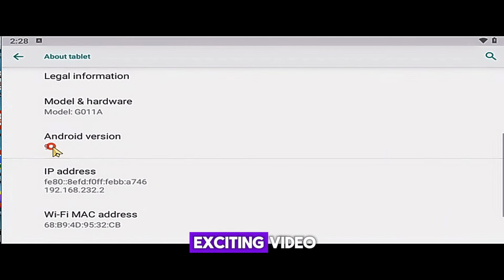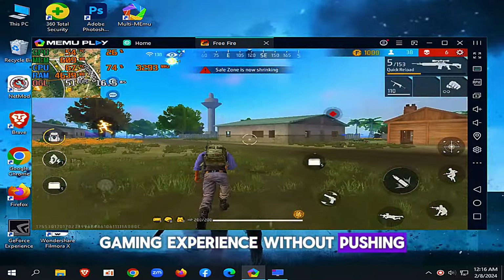New emulator for low end pc | android 9 | best for new games and apps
MY PC SPEC :

8GB RAM
500GB HARD DRIVE
GT 710 2GB DDR5

0:00 - gameplay and opening
1:12 - download install and settings
3:50 - ff settings and keymapping
6:00 - gameplay